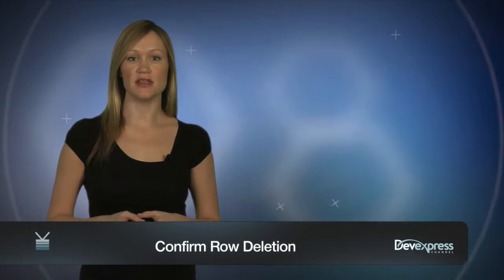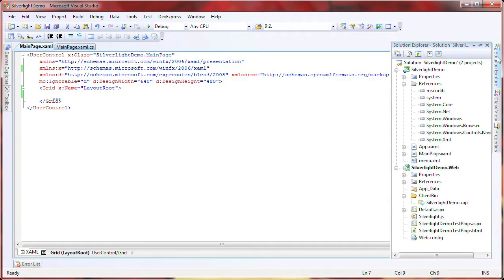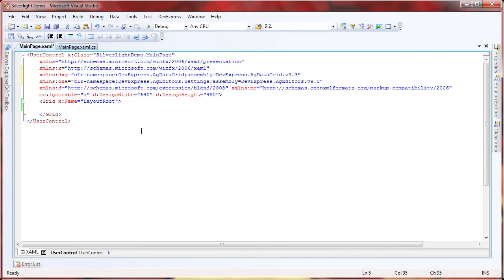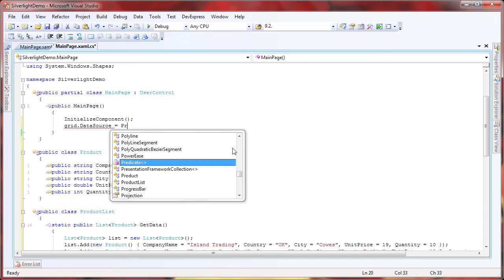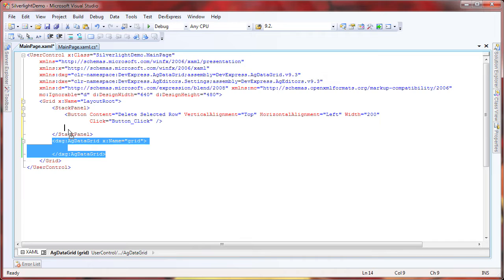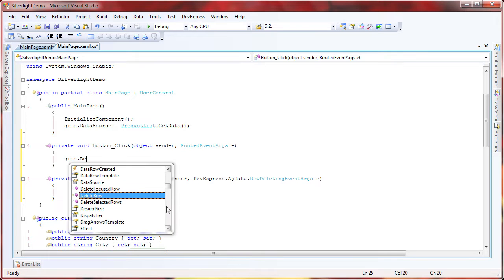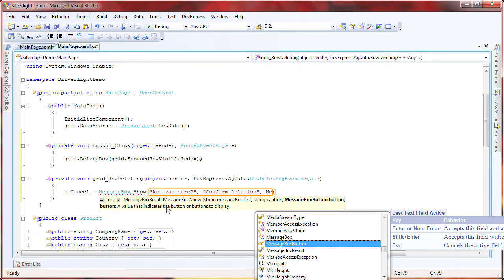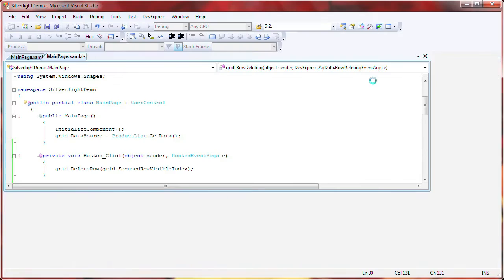Silverlight Grid - Confirm Row Deletion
This video covers our 2009 release.  Learn how to delete rows as well as provide a custom confirmation dialog at runtime when the deletion is requested.  For more information on our latest subscriptions available, please visit...